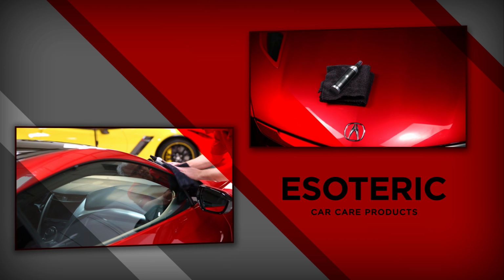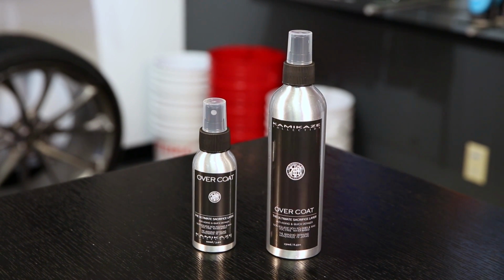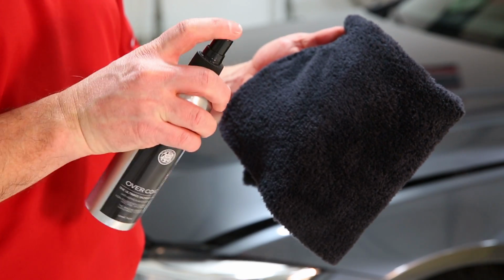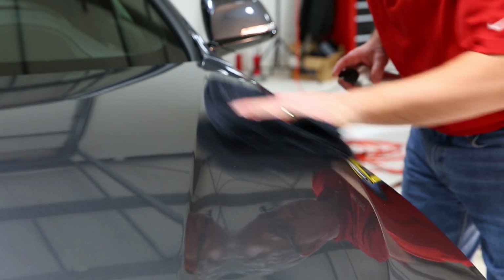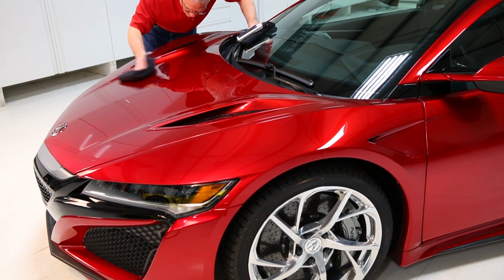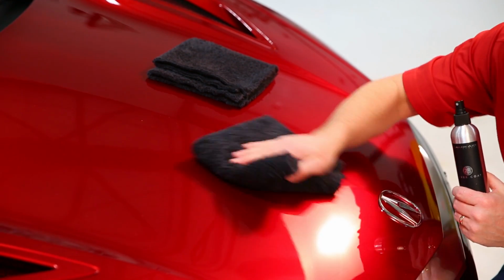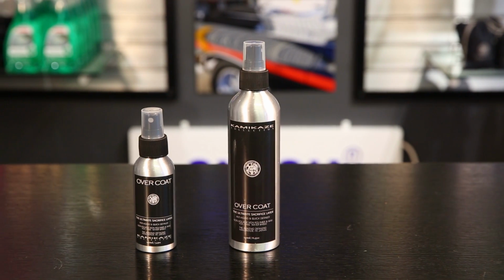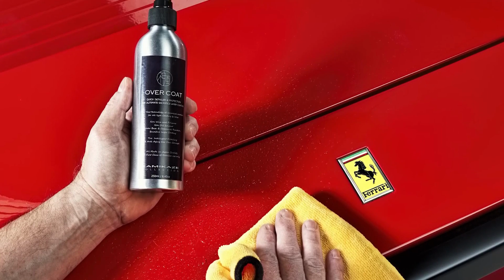KAMIKAZE Overcoat Review - ESOTERIC Car Care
On rare occasions a product is introduced to the detailing world that really stands apart from everything else, or establishes an entirely new category. This is exactly what KAMIKAZE did when they introduced OVER COAT…The Ultimate Sacrificial layer Coating!

OVER COAT is designed to be (easily) applied over the durable base layer coating…which could be ISM COAT, MIYABI COAT, and other brands of glass, ceramic, or polymer coatings. OVER COAT will take the abuse of the elements, while protecting the under layer. And since it’s so easy to apply and work with, you can quickly maintain your coated vehicle every month or two (durability however is listed as 3-6 months).

Besides being very easy to apply (wet or dry!), OVER COAT has some of the most insane hydrophobic / water beading properties available! It can be used on paint, glass, plastic trim, or rims.

The water based formula is non-solvent, VOC free, non-wax, non-PTFE, and non-polymer. A truly unique product indeed.

The special formulation of hard resin and Siloxane can also perform light filling and cover small swirls or haze in the paint for those who haven’t had their paint perfectly polished.

So given the fact that OVER COAT can be applied wet or dry (easy use like a quick detailer), it is designed as a sacrificial layer for ALL types of coatings, can be used on most areas of the car, is capable of light defect filling, and has crazy water beading characteristics…this will easily be the #1 seller in the Kamikaze line!